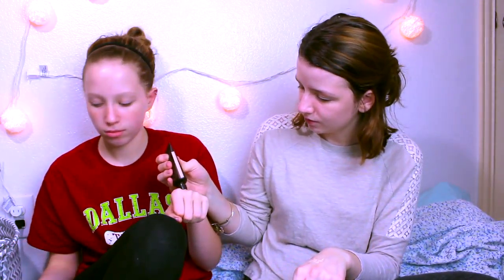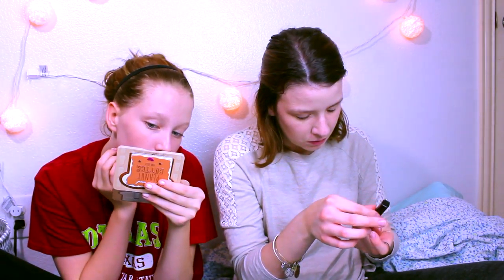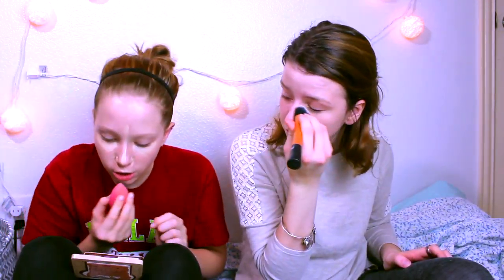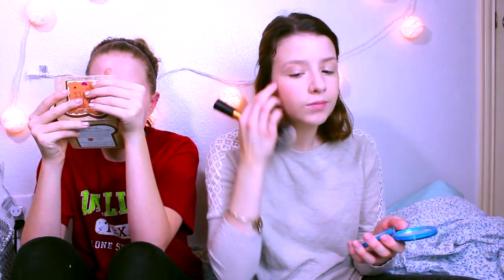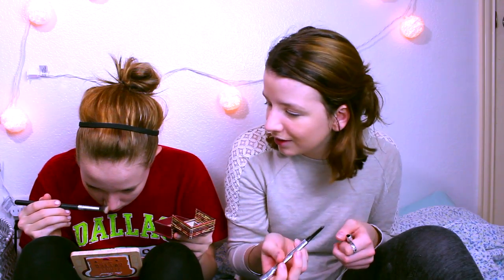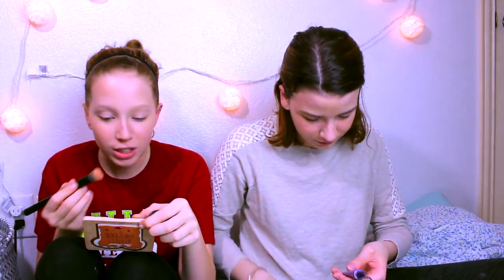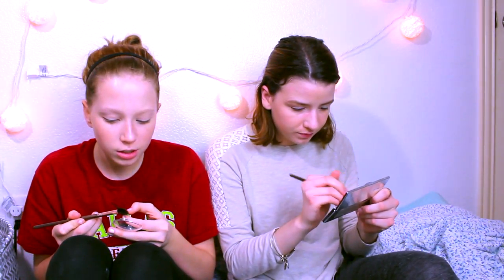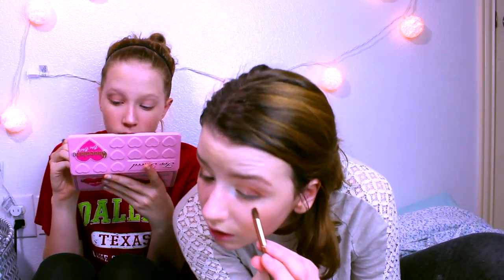HOLIDAY CHIT CHAT GRWM FEAT. EMMA!!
OPEN ME!!!

-XOXO Rebecca